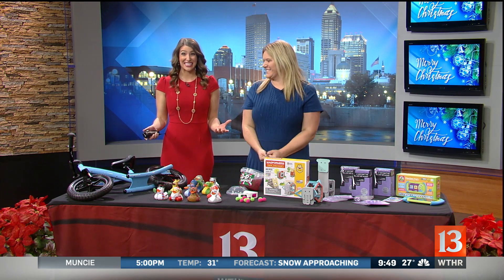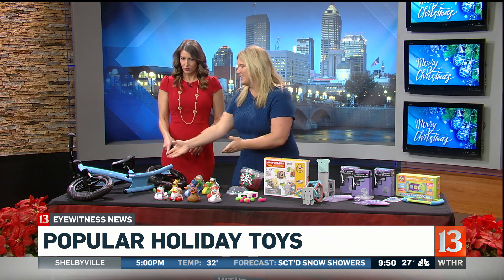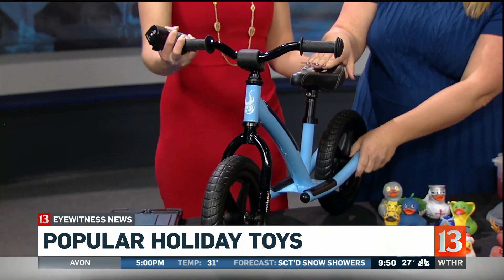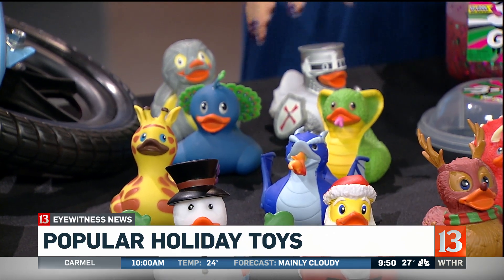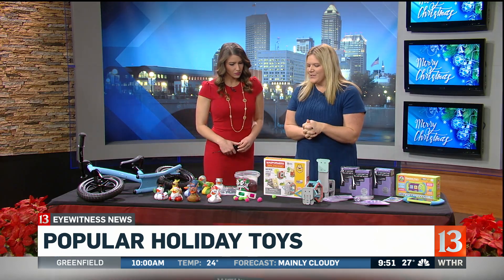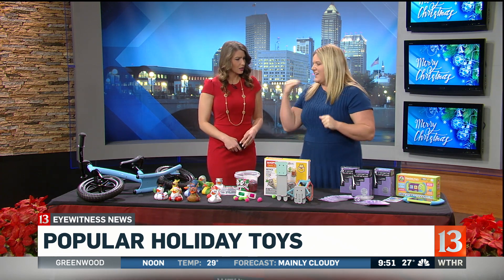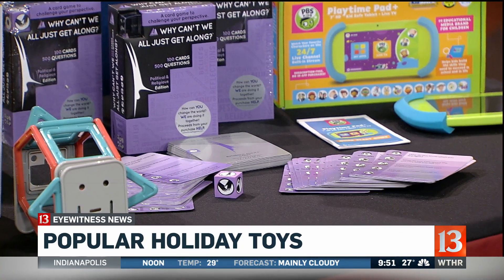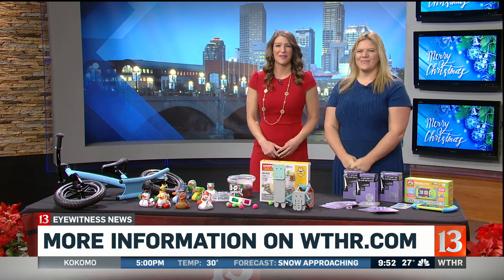Toy blogger gift ideas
Katy Mann showed us some popular toys Sunday on Sunrise.